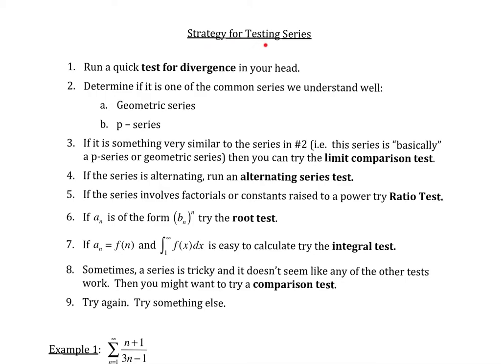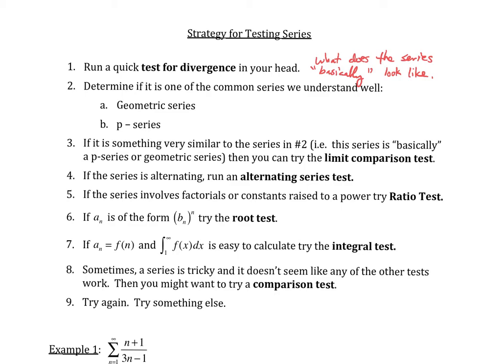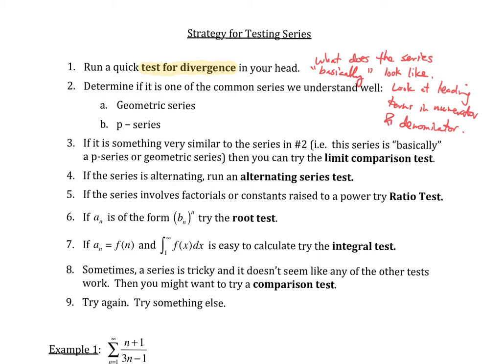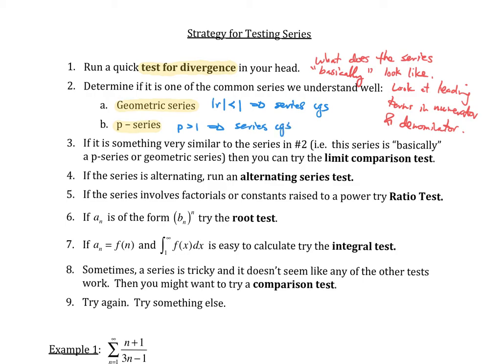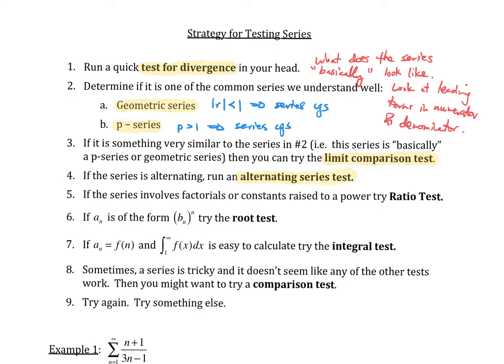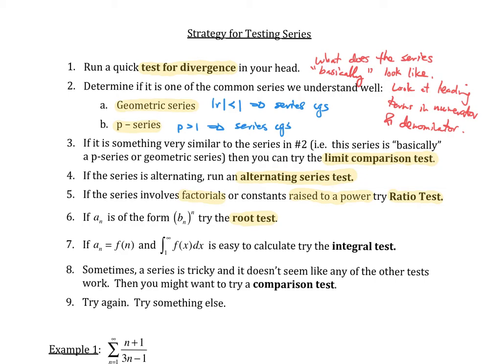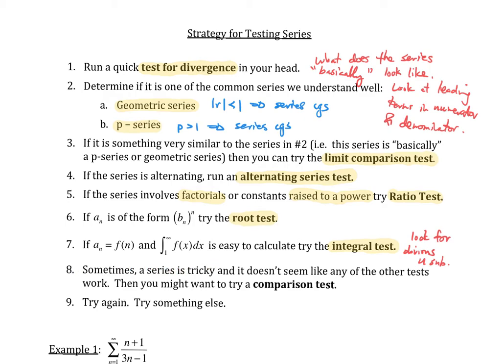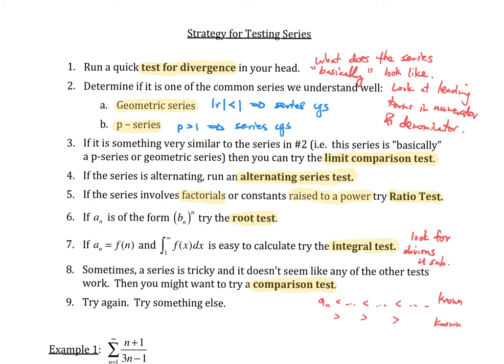11.7 Strategy for Testing Series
This discusses the strategy one can use to determine the convergence and divergence of a series.